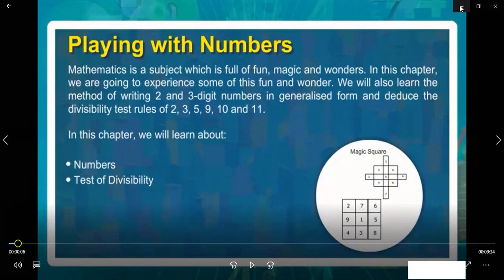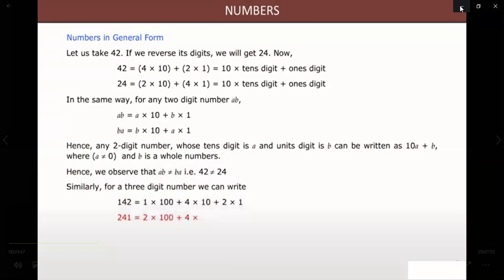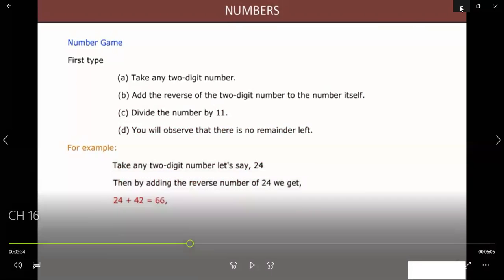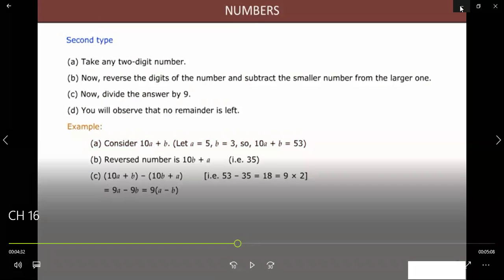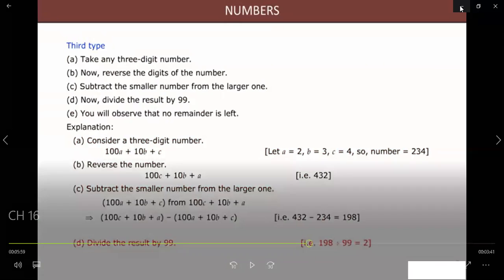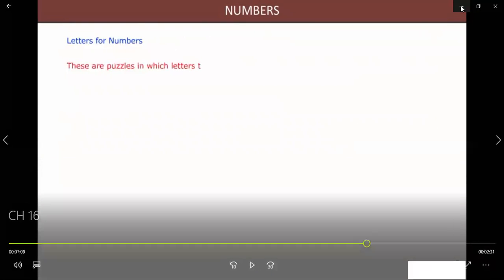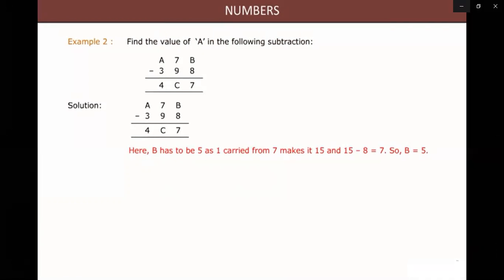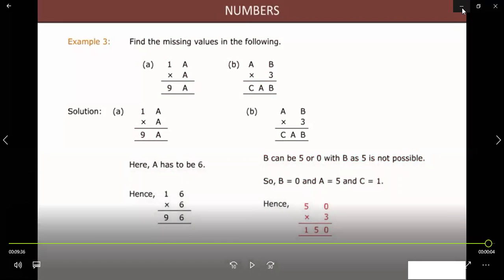Playing With Numbers | Number Games & Letter Puzzles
NZR | AJIS | CBSE
With the help of animation and graphics this video lesson illustrates numbers in general form, number games & letters for numbers.